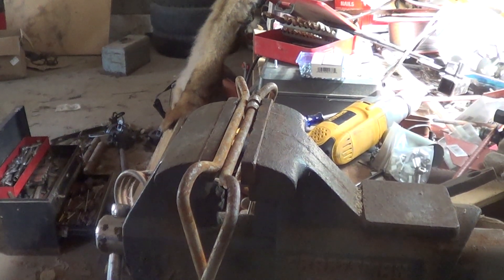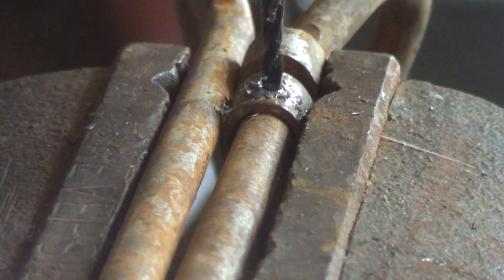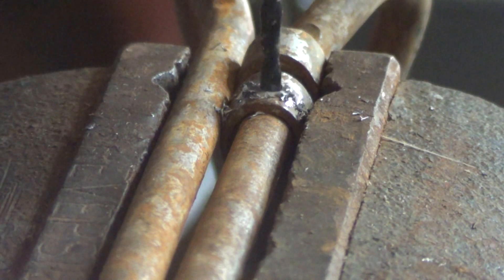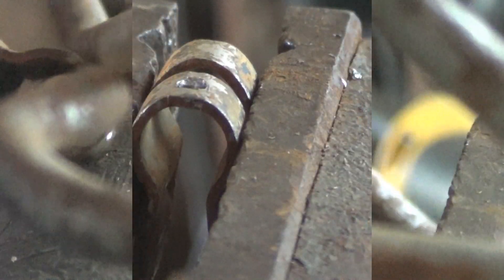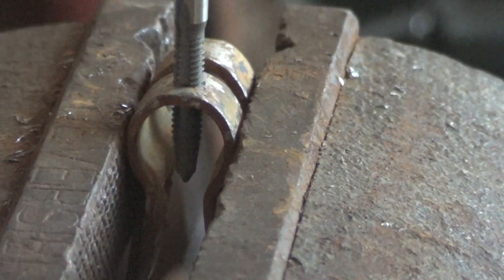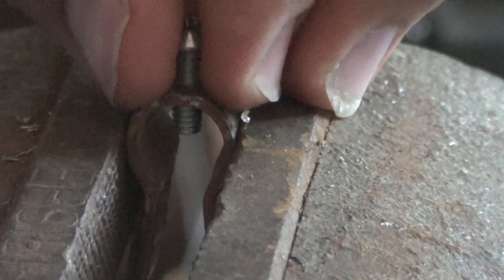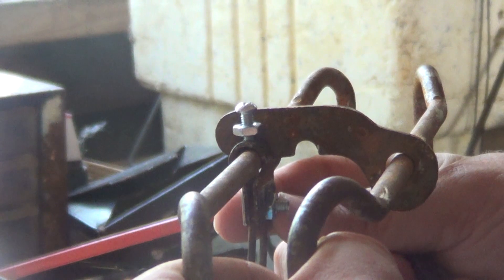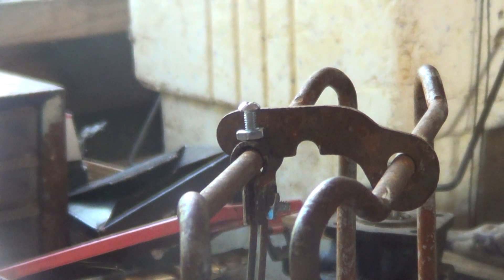how to make an adjustable trigger on a 330 conibear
Stop filing the dogs on your 330s!  This video will show you how to make the triggers on your 330s adjustable so you can take the slop out of the trigger without filing the dog.  You'll need (2) 8/32 x 3/8 bolts and the nuts to go with.  You'll need a 8/32 tap and a #29 bit (a 1/8) bit should work if I remember correctly.